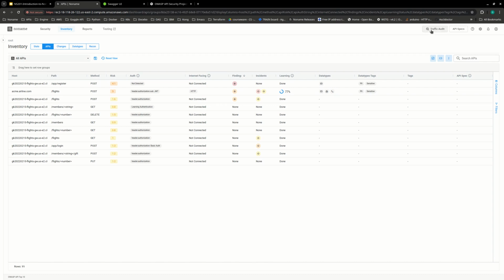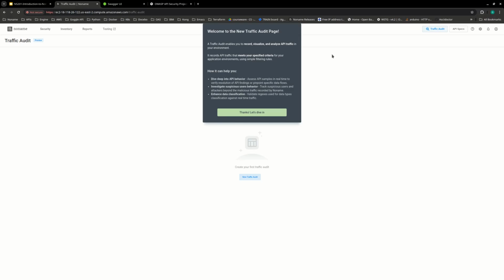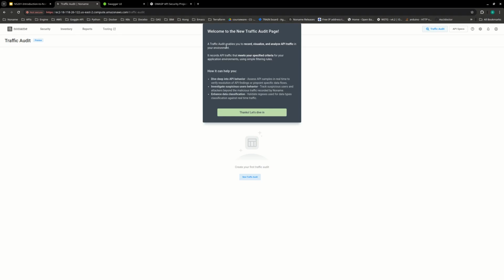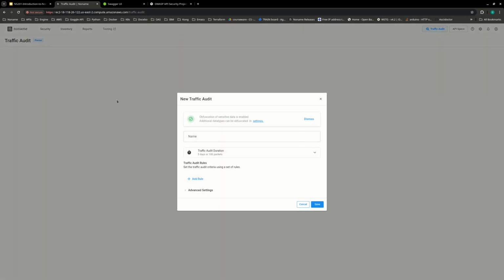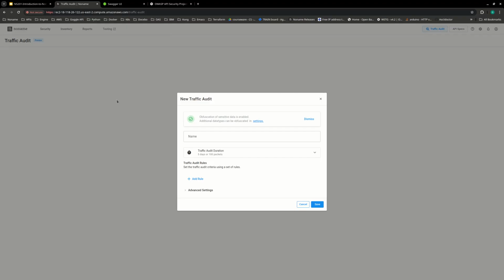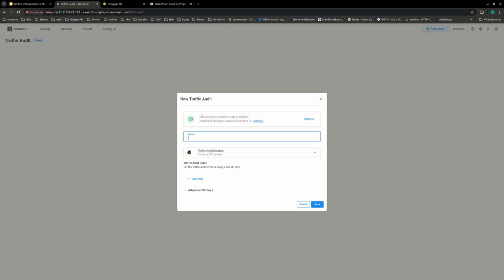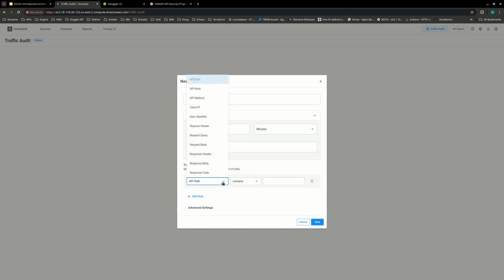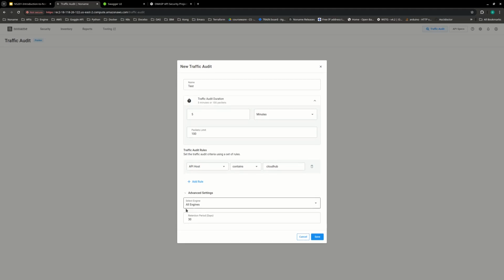23 wt11 traffic audit